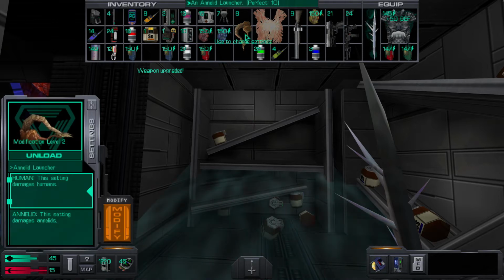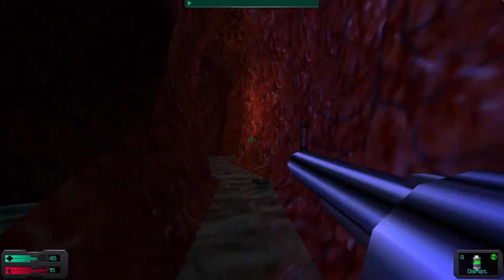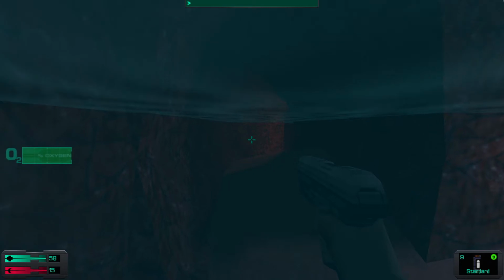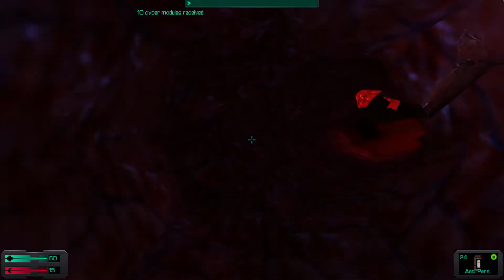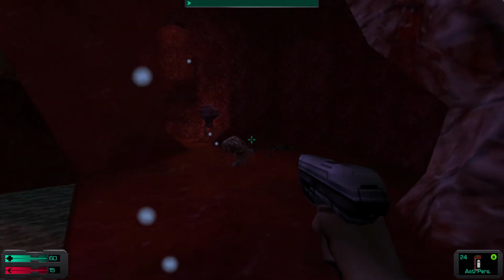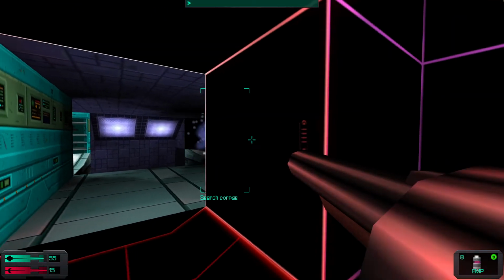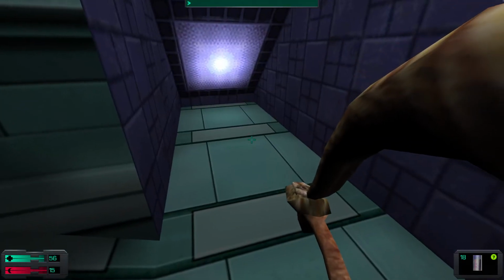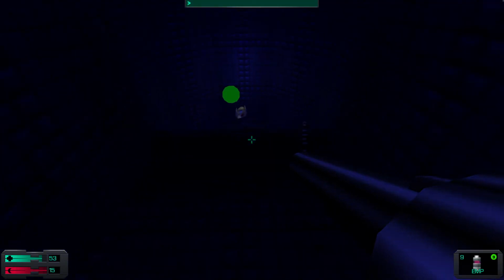SShock2 Episode 16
Final Episode of System Shock 2 including the ending that we don't talk about.